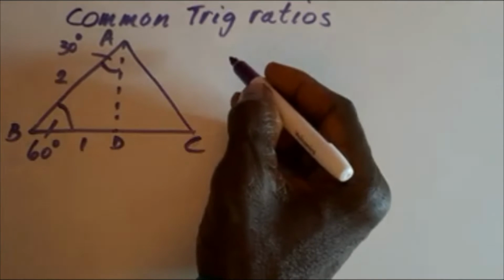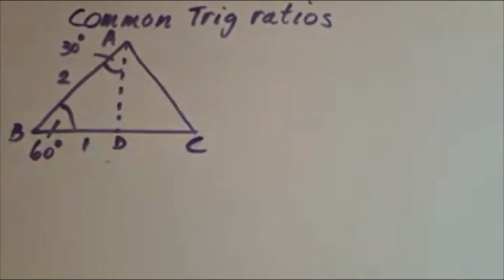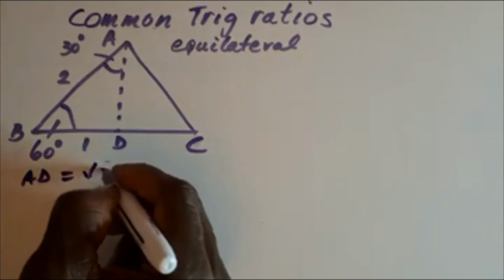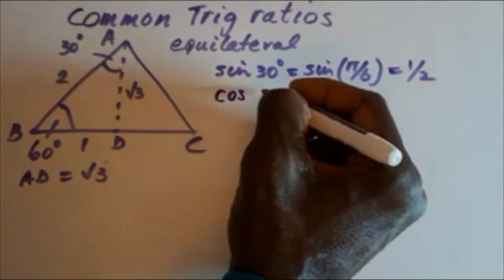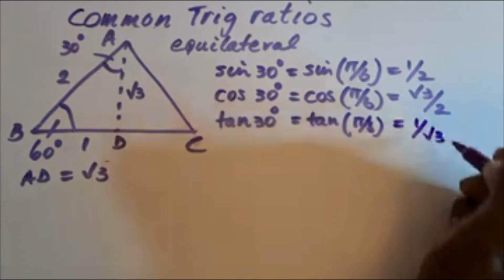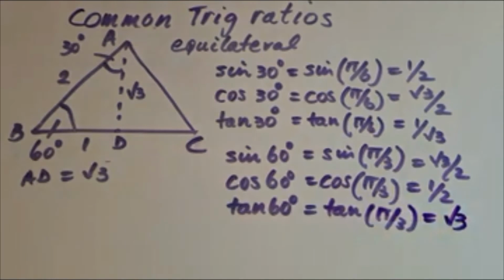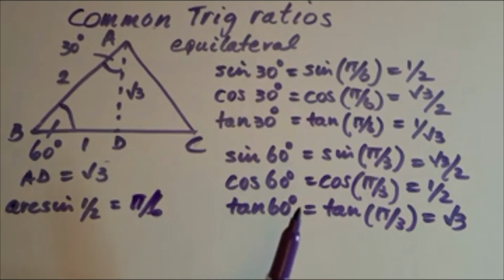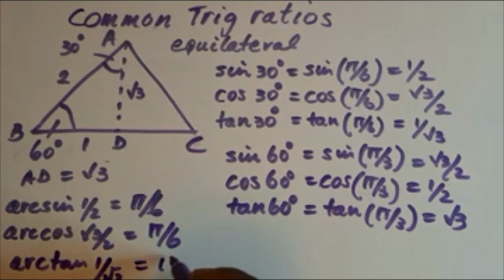Common Trigonometric Ratios 1 - derivation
This video shows how to derive the commonly used trigonometric ratios